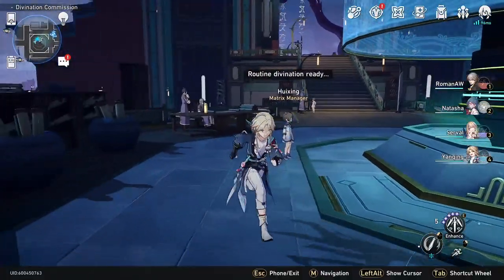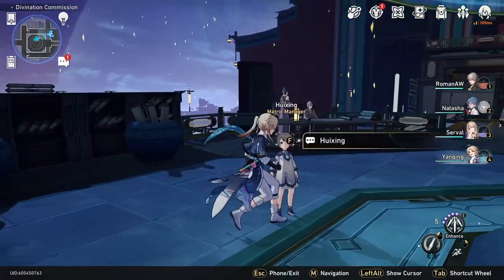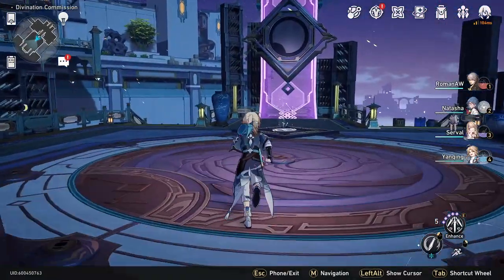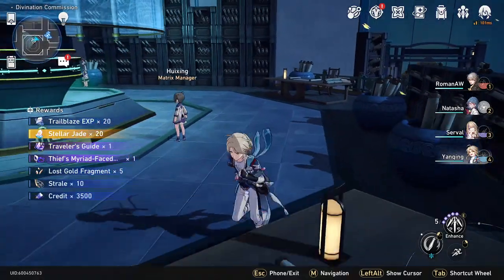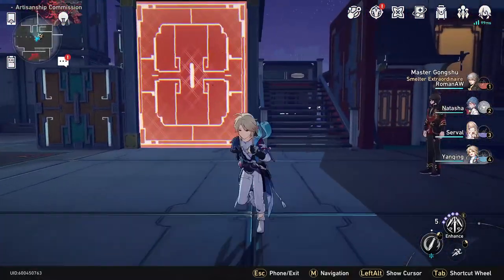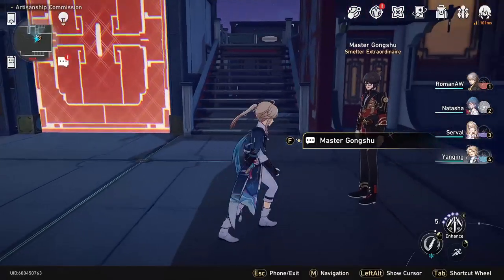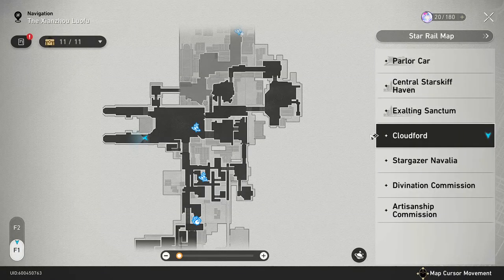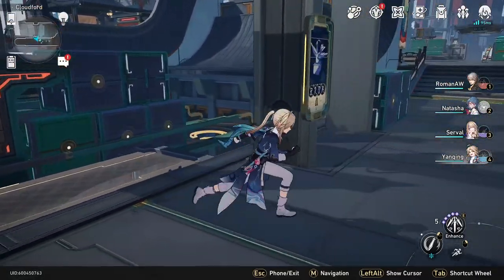Secret Hidden Chest/EXP Around Map! | Honkai: Star Rail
I went around in star rail and showed in the video where the secret hidden chests where on the map so they can find it and get exp, I found this on my own and thought It could help people.

Things I forgot to mention:
1. The first puzzle in the video you can do it 3 times.
2. The puzzles get harder after each time you do it.

0:00 | Intro
0:07 | First Spot
0:57 | Second Spot
1:17 | Third Spot
1:56 | Conclusion